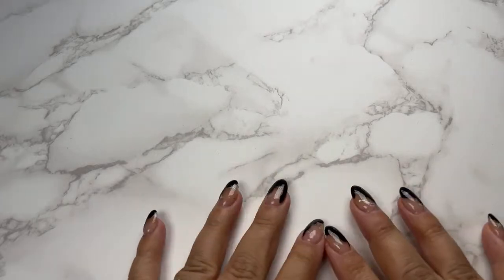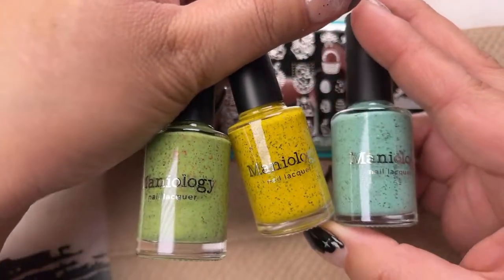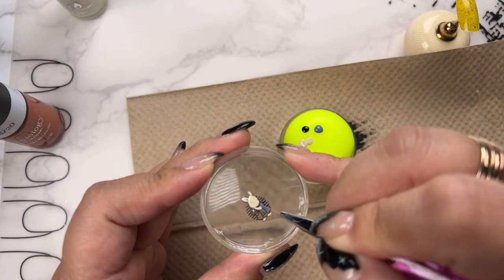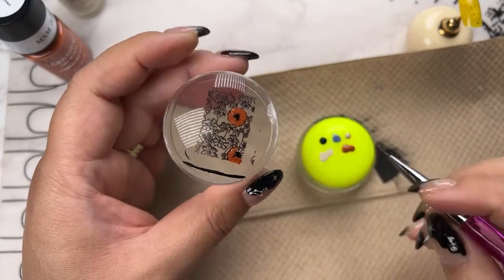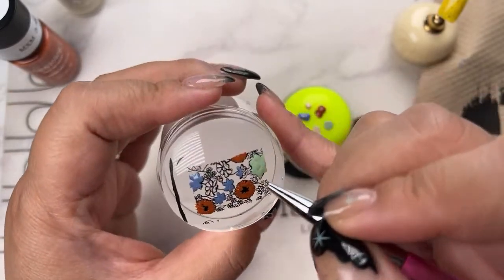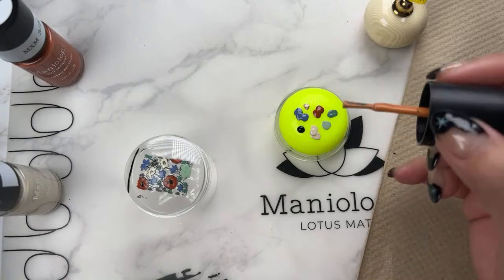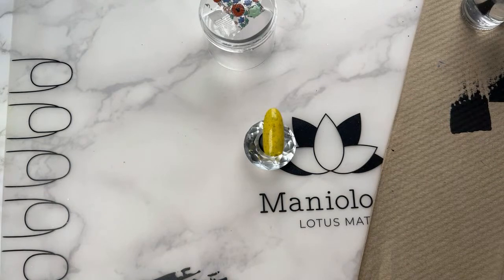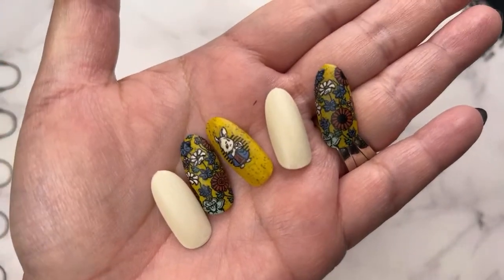🌼Spring Inspired Flower Nail Art How To | Maniology LIVE!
Let Spring rain…creativity! When coming up with inspiration for a manicure, looking to your nail art community can be a big help. Like today’s look came directly from Community member and Maniology Ambassador Megan, @two_peas_and_polish.

😎 Get more nail art inspiration from Megan by following her Instagram account: @two_peas_and_polish

📷 SHARE your manicures and tag us

Nail art is a craft. A creative journey. There might be challenges along the way and the results will be your own. There is no right or wrong way to be creative as long as you are having fun and expressing yourself! Happy stamping.